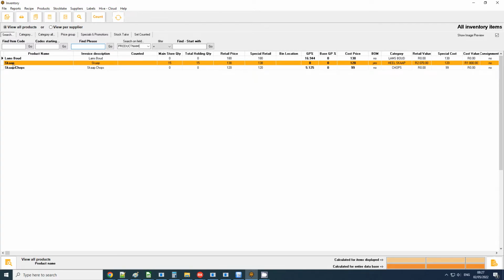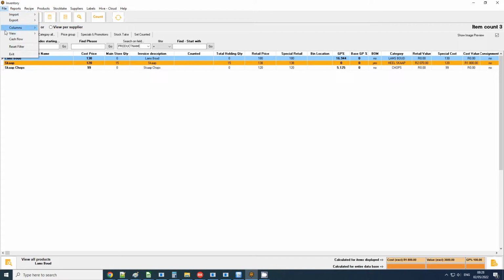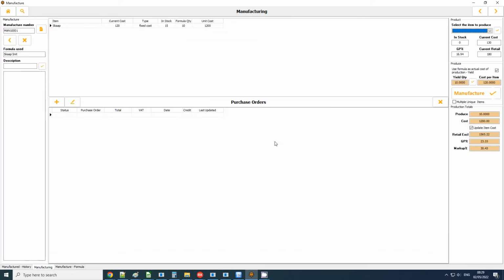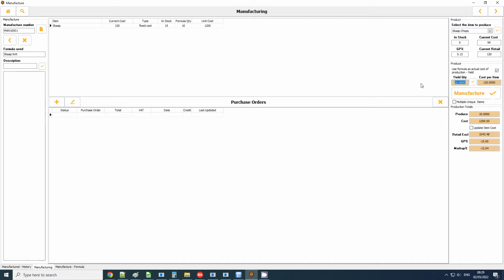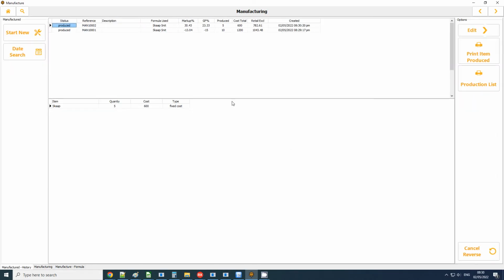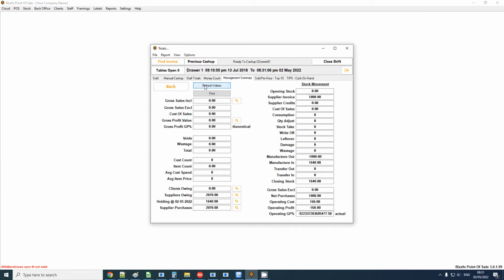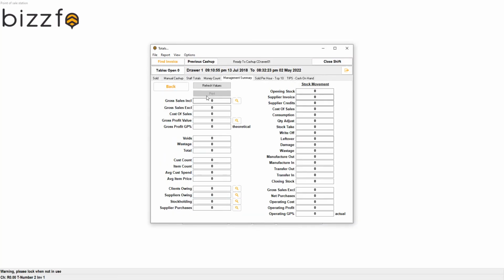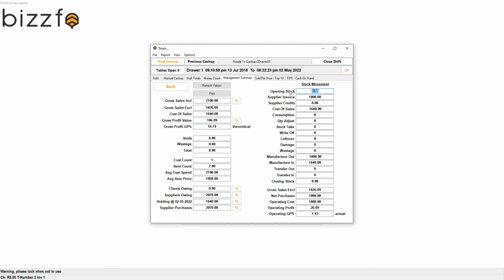Bizzfo Manufacture - Meat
Bizzfo example of option to setup manufacture for weighted items - Skaap Sheep